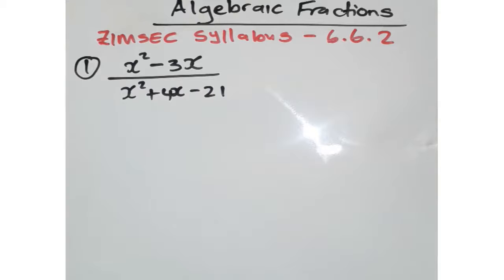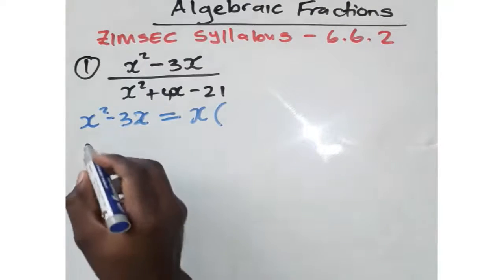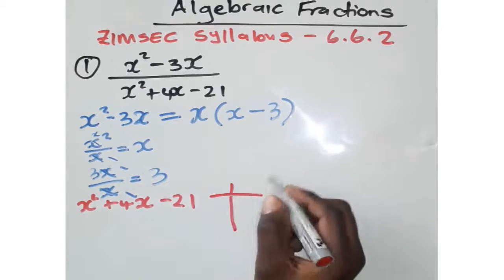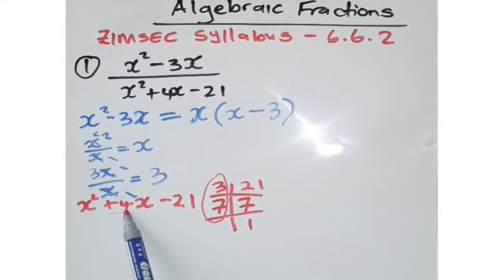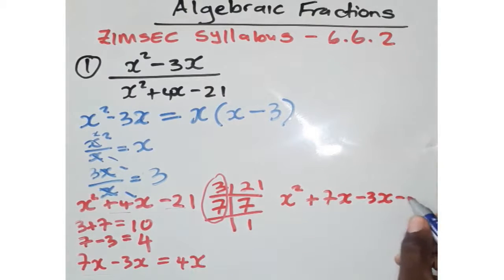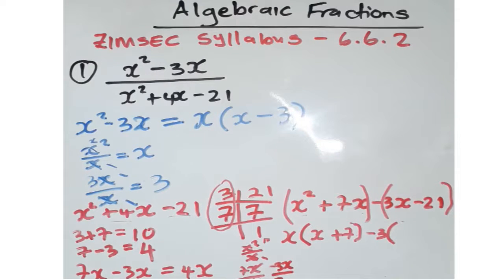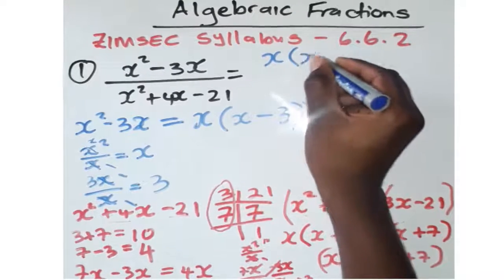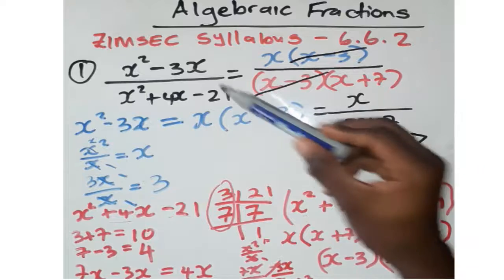Tutorial 2-Algebraic Fractions involving factorisation (ZIMSEC)